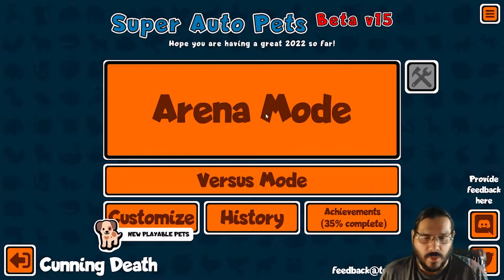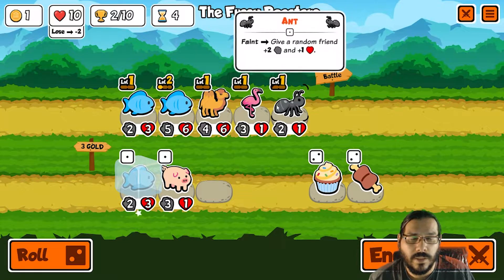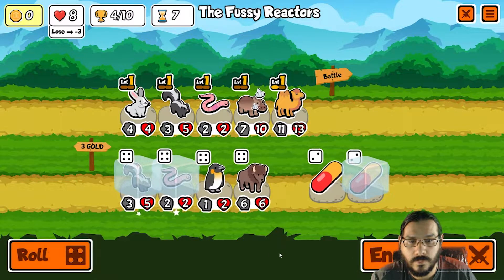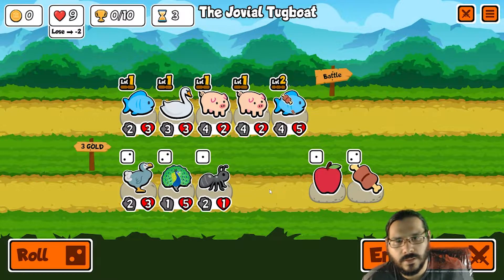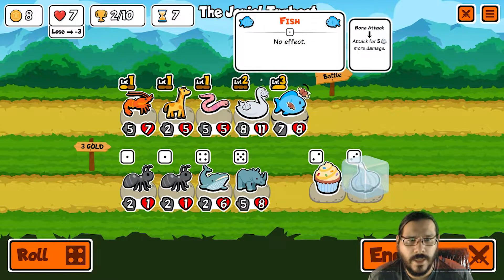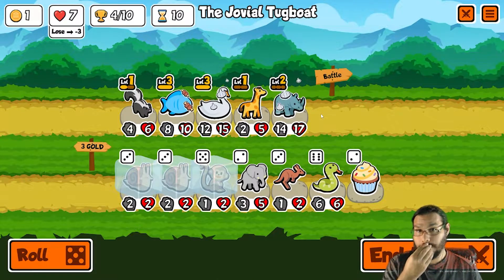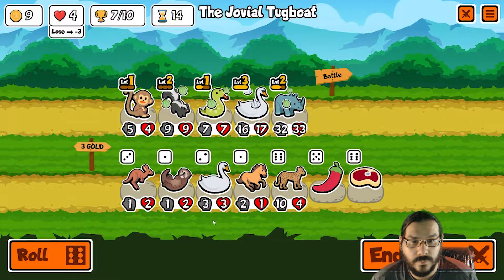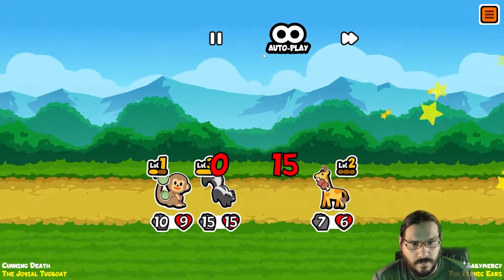Rhino Rampage V2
I try out super auto pets for the first time, and in hindsight I see myself making all the mistakes.